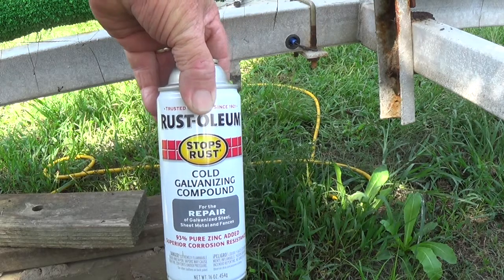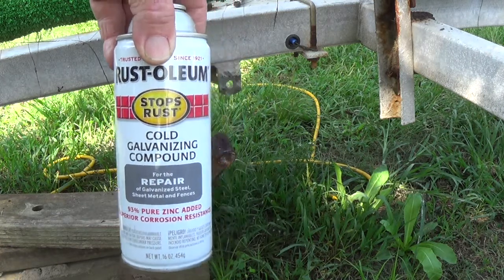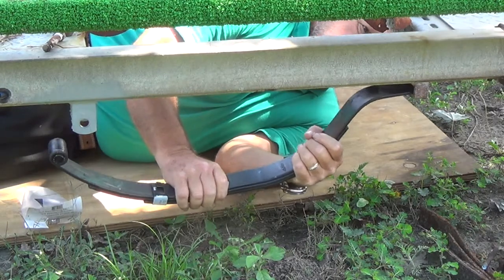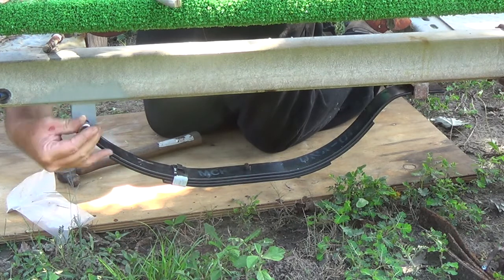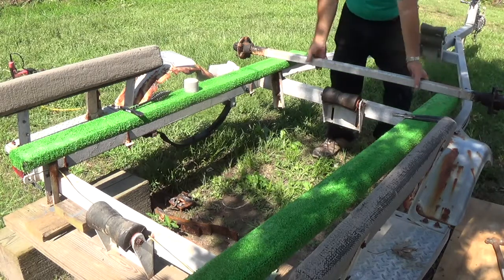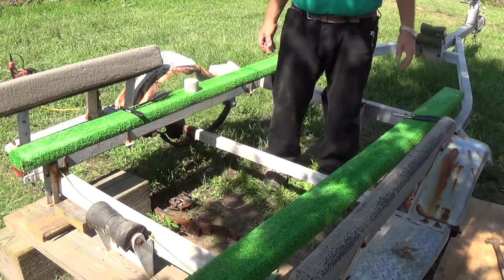Jon Boat Trailer Springs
Replacing the springs on the Jon Boat Trailer